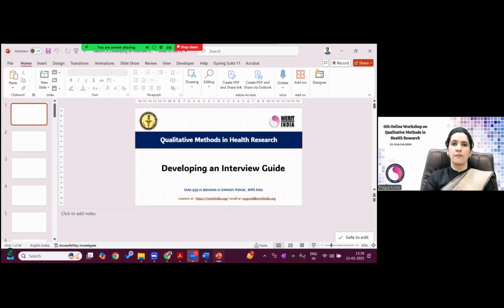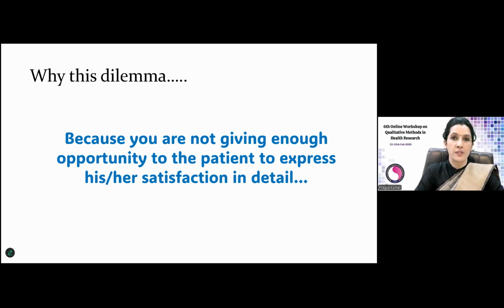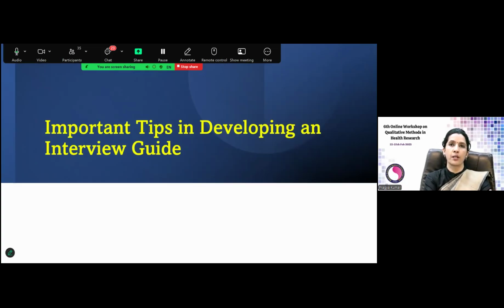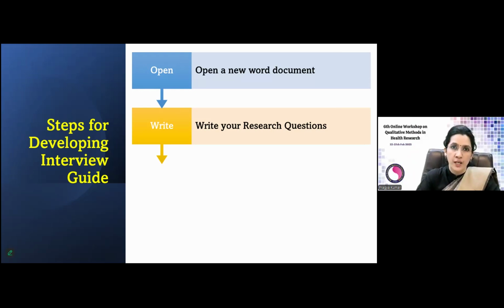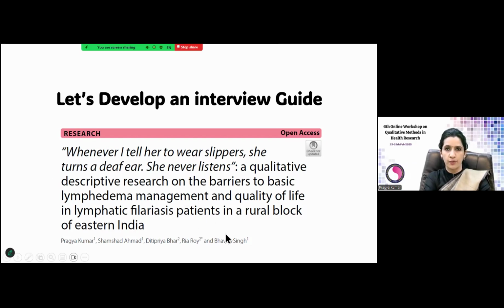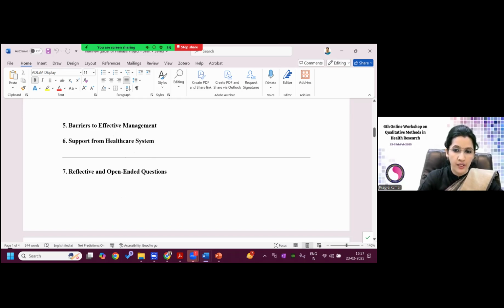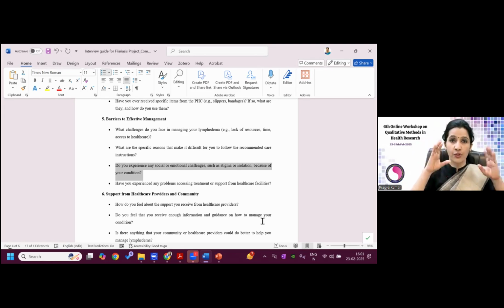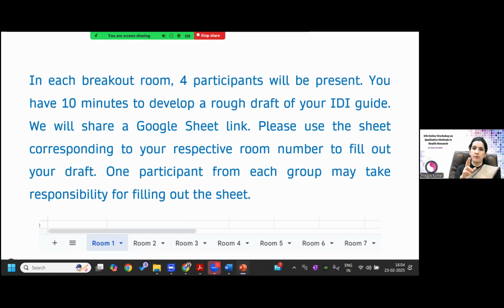6th QMHR : Developing an interview guide